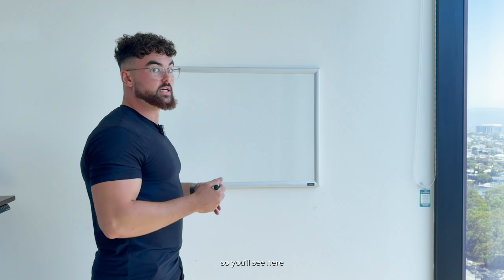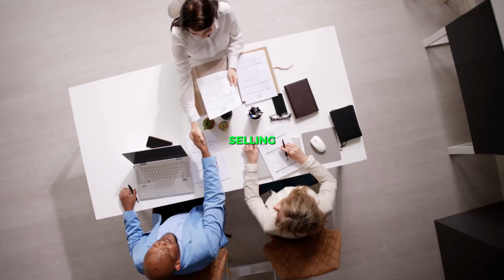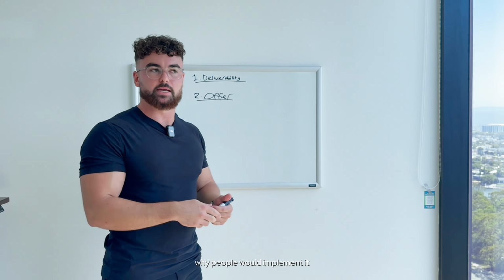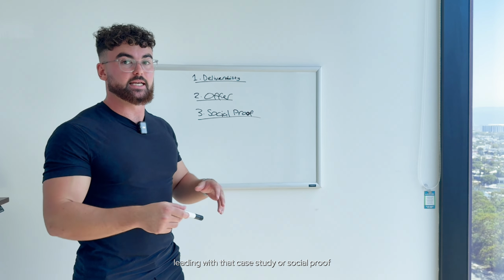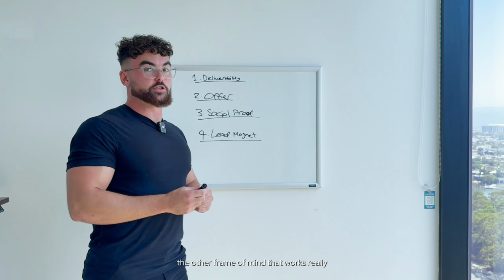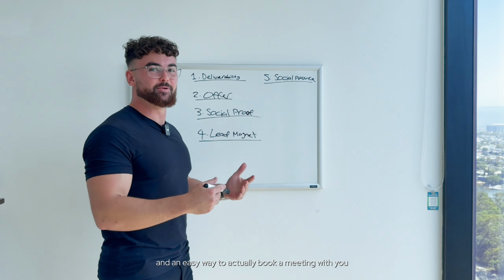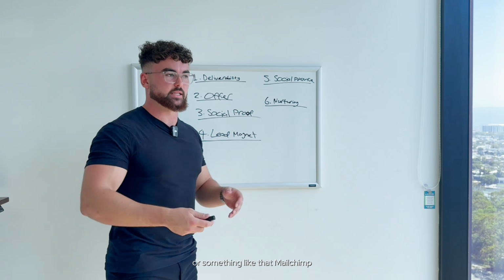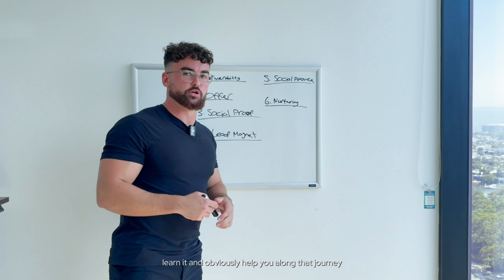The Best Cold Outbound Strategy For 2026 (B2B)